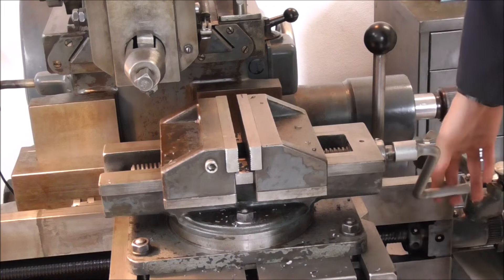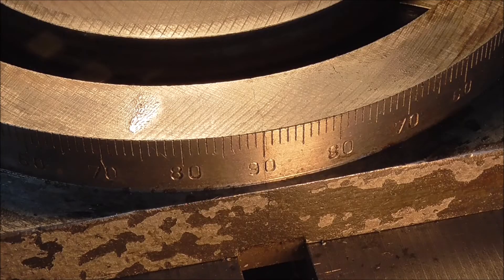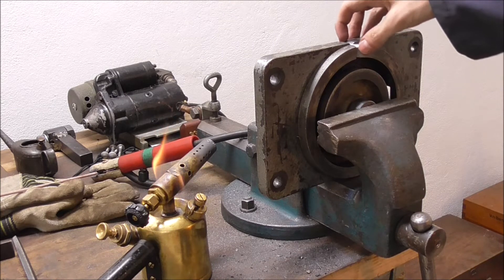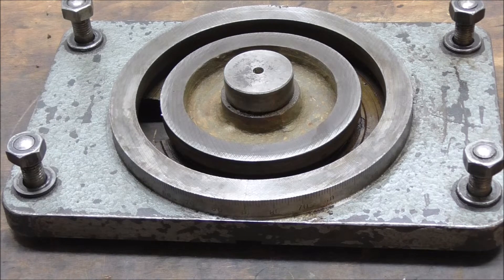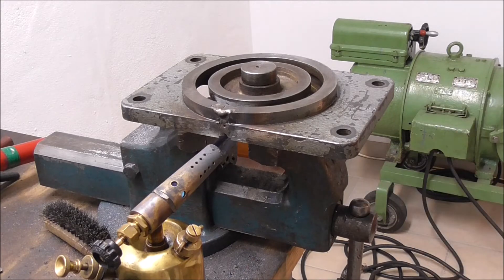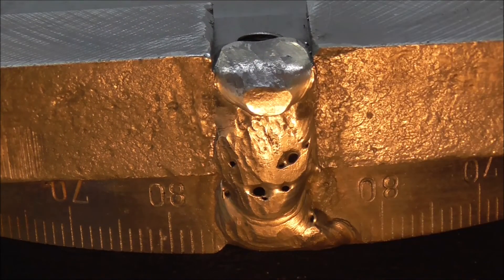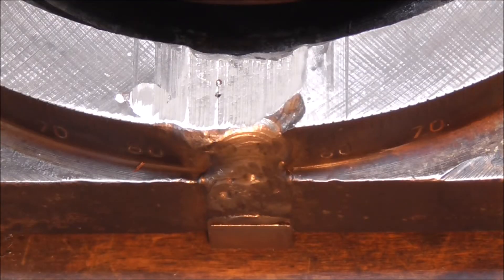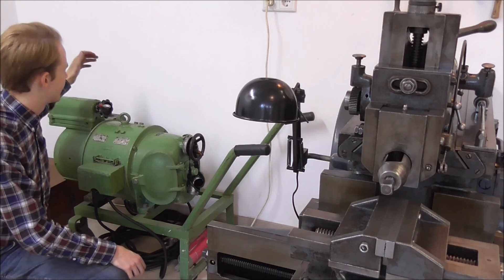Siemens-Schuckert Welder Motor-Generator - Part 2: Welding a Vice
After a little Practice, let's get onto our first actual job: Repairing a hairline crack in the base plate of the shaper's vice!
Cast Iron requires some special treatment to be able to weld it without cracking again, so let's hope all goes well.